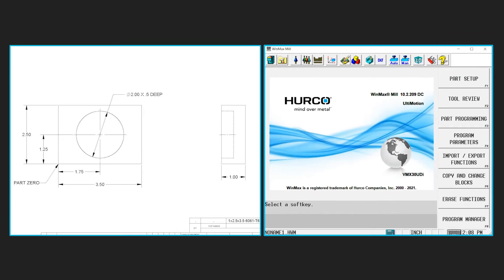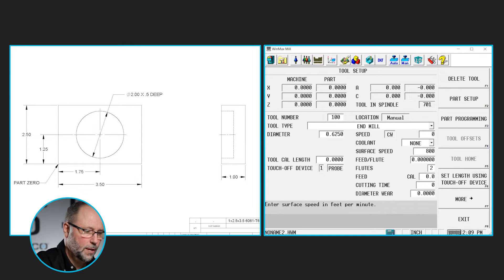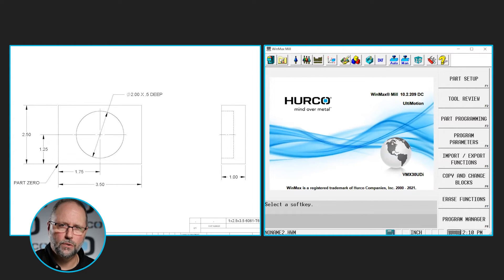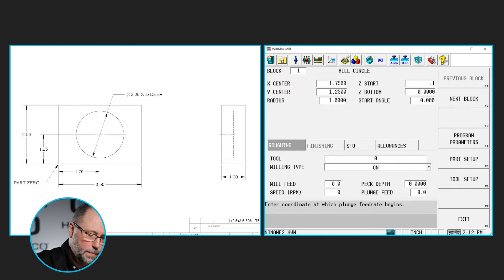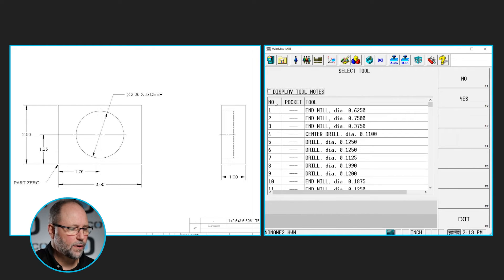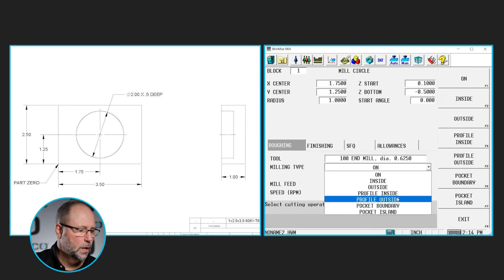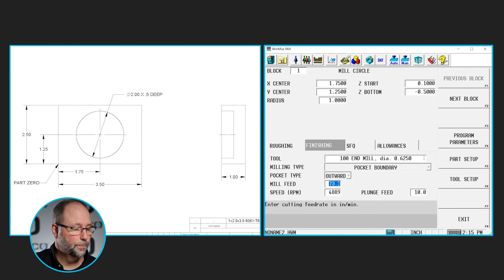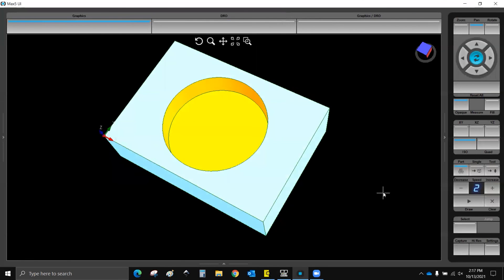Intro 1: Mill Circle Print | Hurco Mill Intro Training Course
In this video we will be programming the Intro 1 Mill Circle print from this training course.

Timestamp:
00:00 Intro
00:18 Create a New Program
00:35 Setup a Tool
01:51 Part Setup - Stock Geometry
02:20 Part Programming
03:10 New Block - Mill Circle
05:08 Pick Your Tool
06:07 Milling Type
07:48 Finishing, SFQ, Allowances
09:08 Draw Finished Part